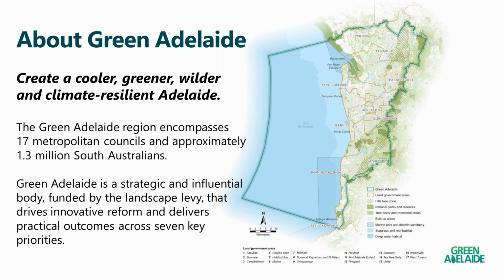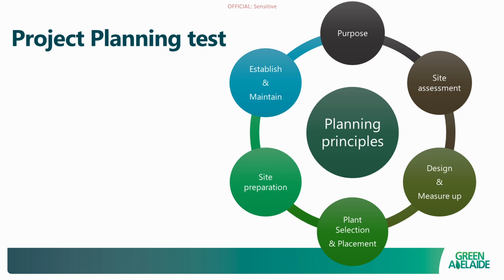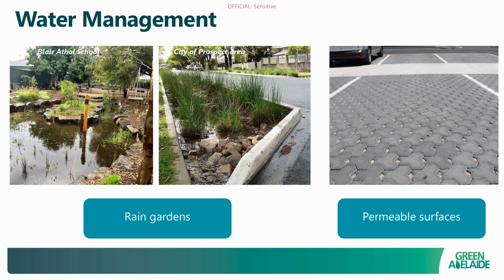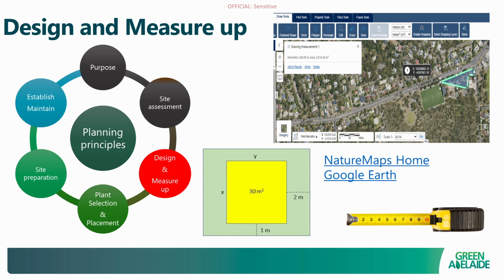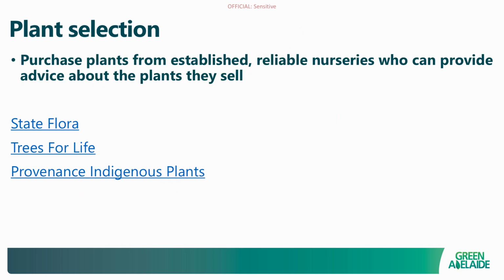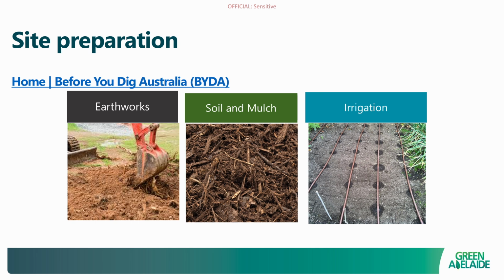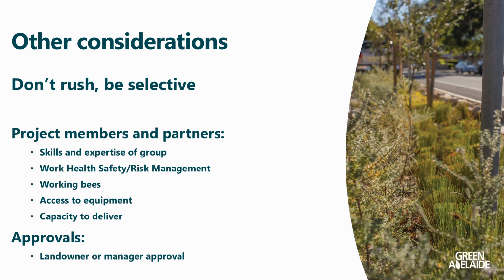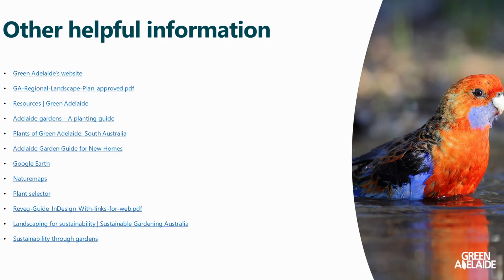GRG 2025: Planning and Design workshop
Learn how to plan for your Grassroots Grants project.